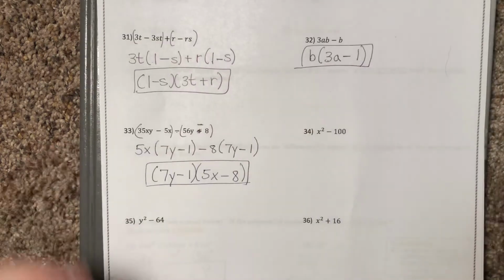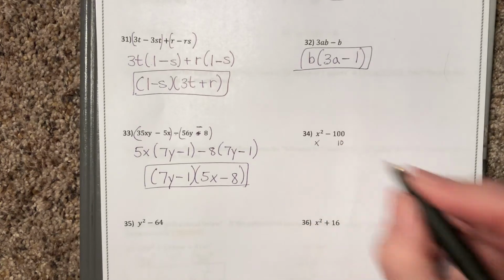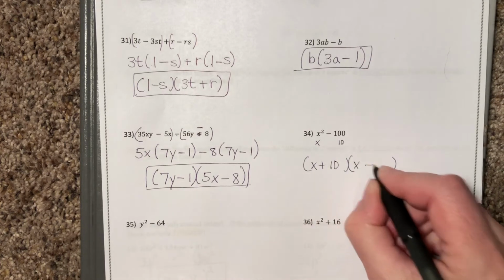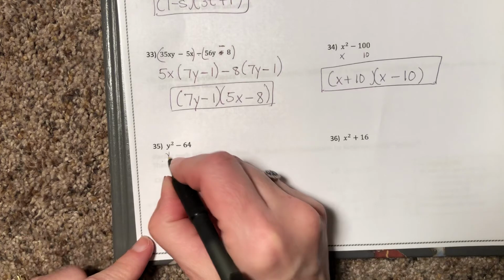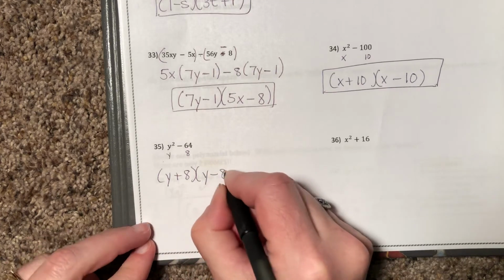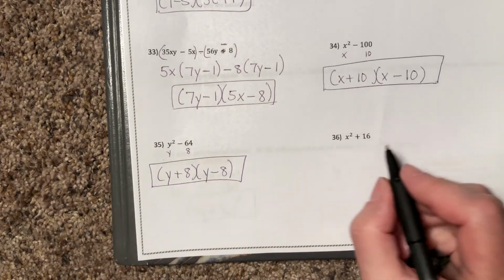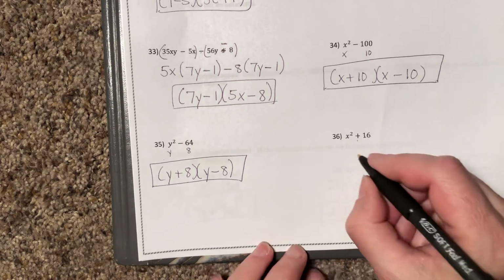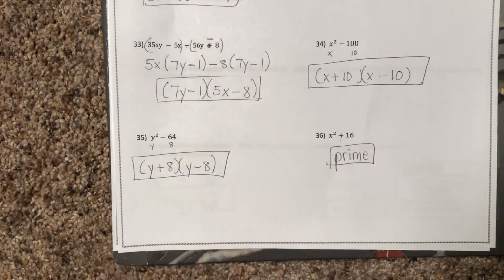[8-2] Solutions to Practice Test: Factoring Special Patterns (part 3)